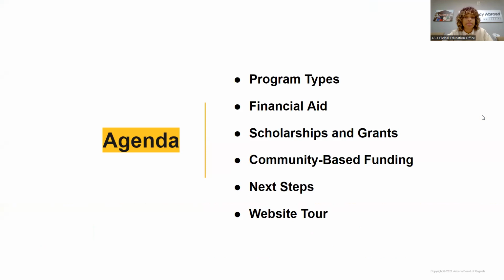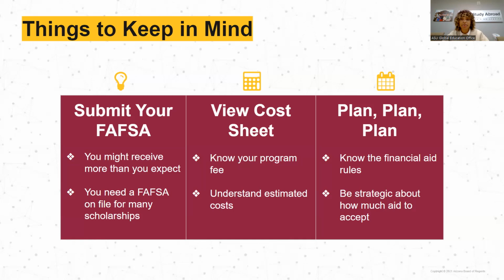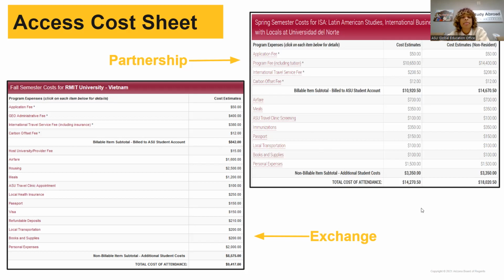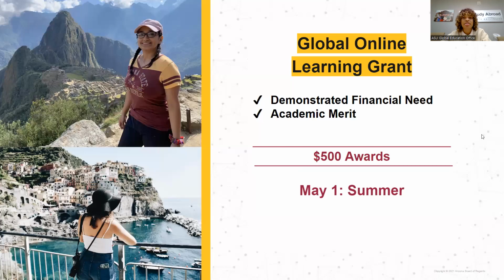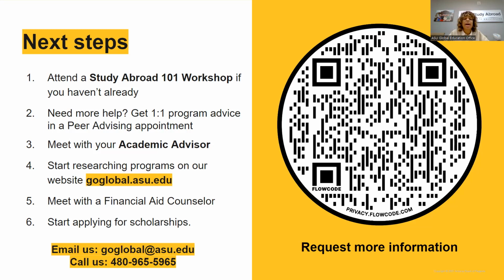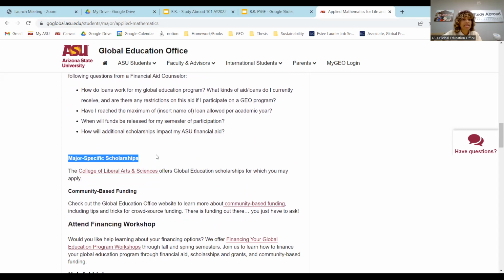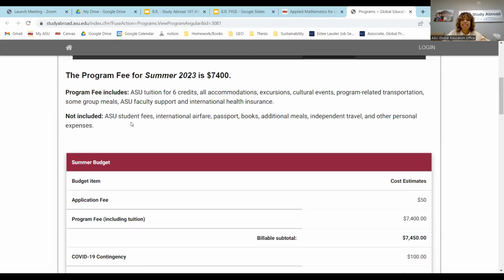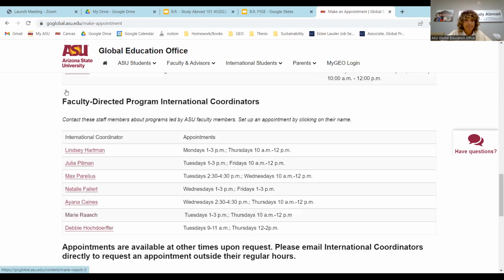Financing Your Global Education Program Workshop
Learn how to fund your ASU Global Education program.
What you'll learn during the workshop:
-What to know about program fees and deadlines
-How financial aid can apply to Global Education Office programs
-Tips for finding scholarships
-How to utilize community-based funding